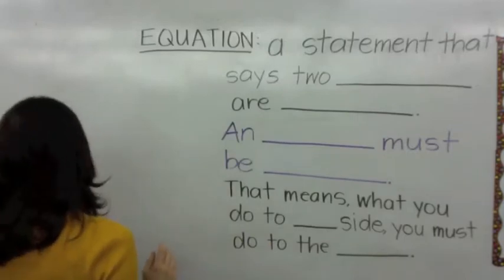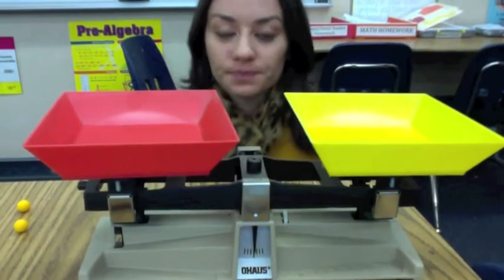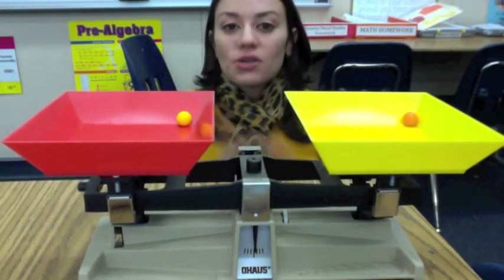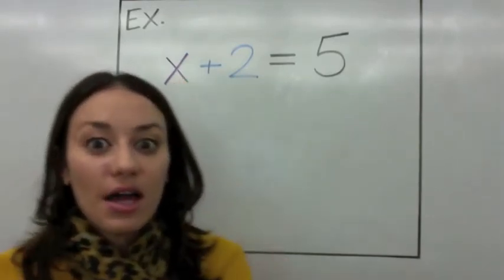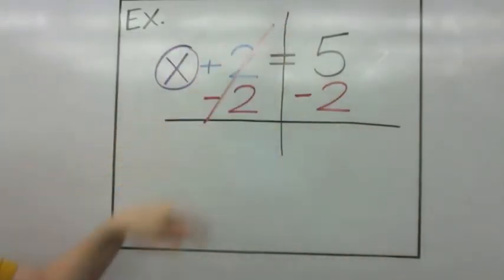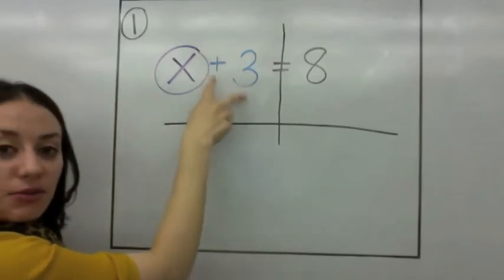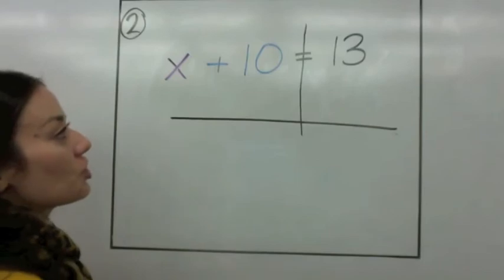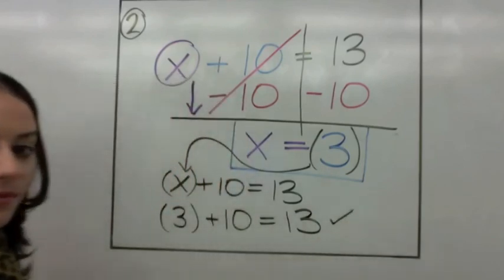Solving Equations P1